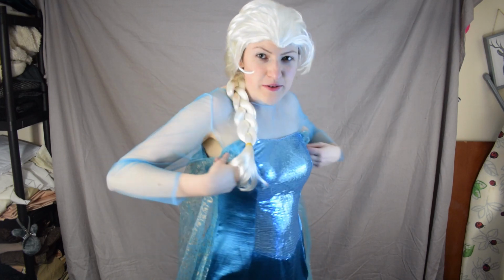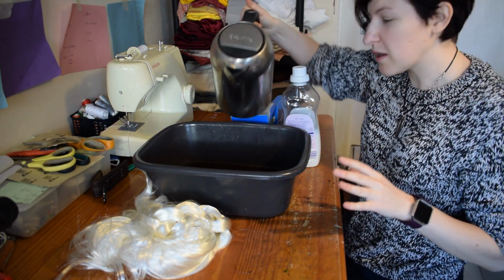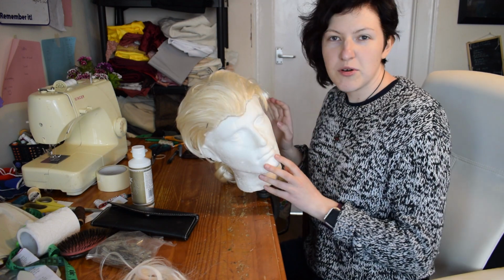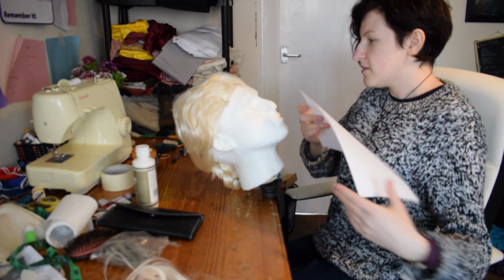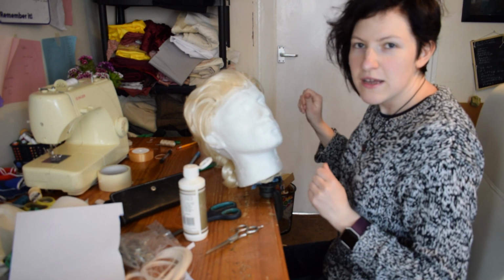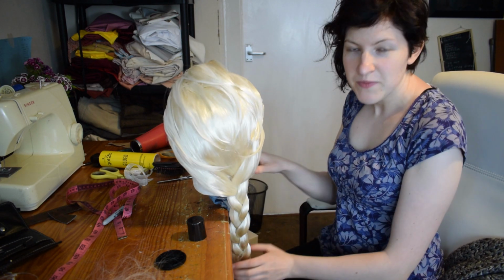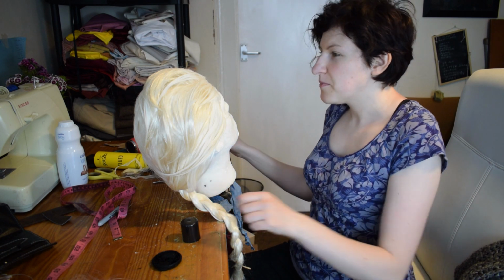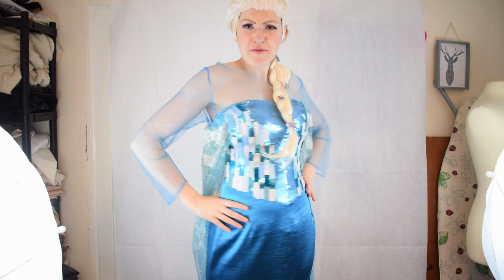Cheap Costume Improvement - Elsa, Disney's Frozen part 2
Part 2 of my video on how I upgraded my cheap fancy dress style Elsa costume, this time focusing primarily on the wig.